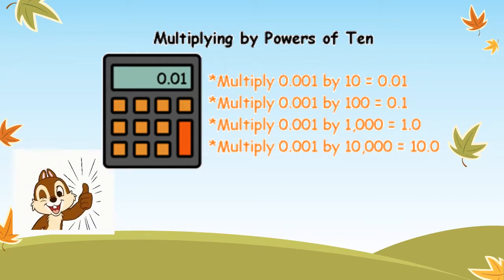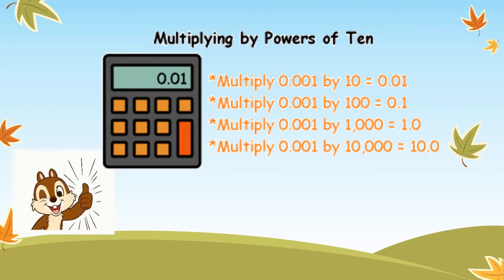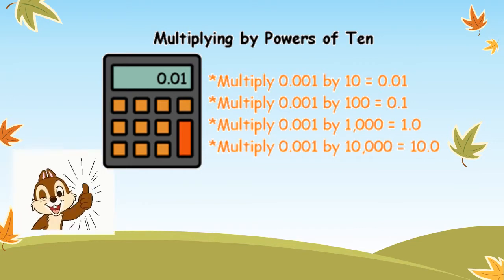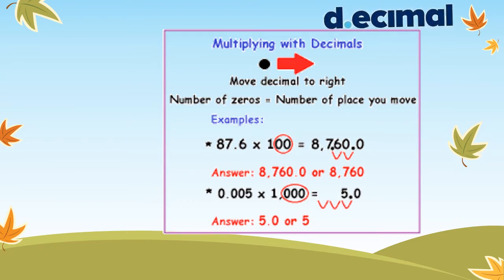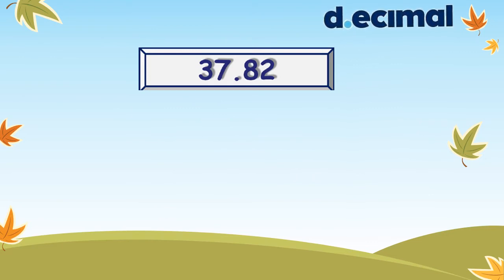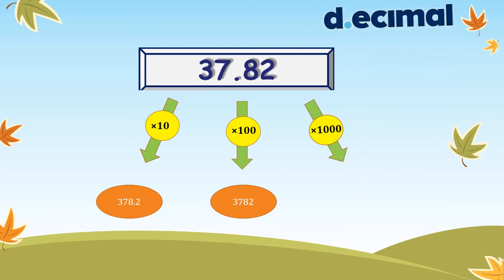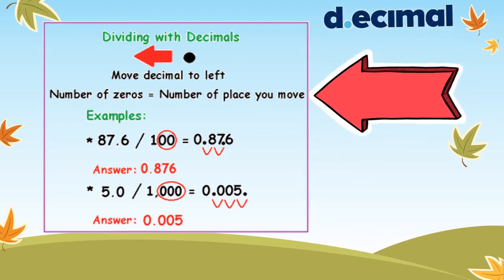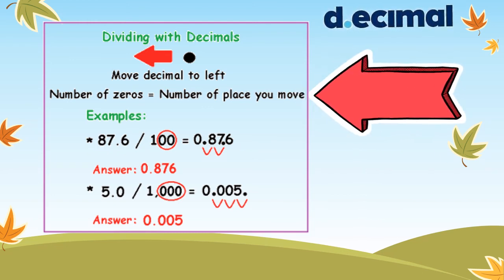Multiplying & dividing decimals by 10 , 100 , 1000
Students must recognize how to multiply the decimal by 10,100,1000